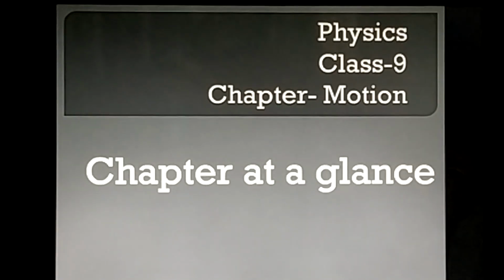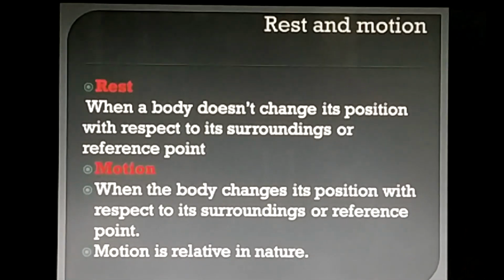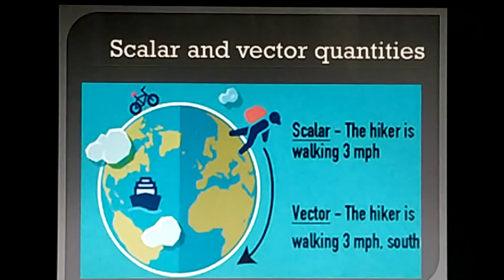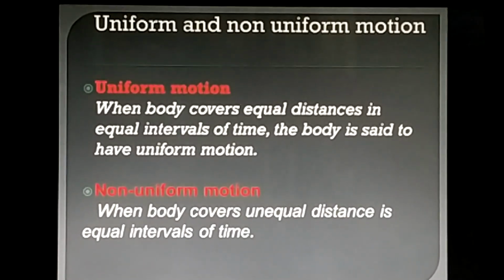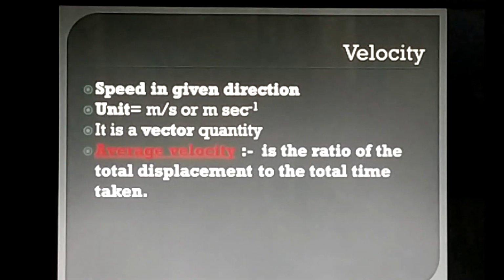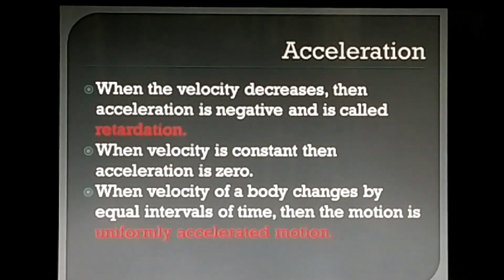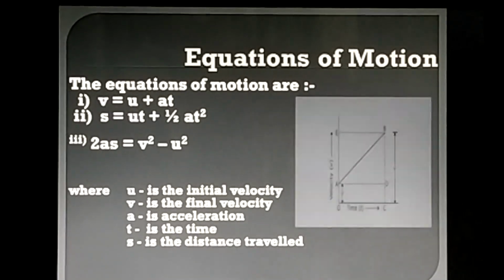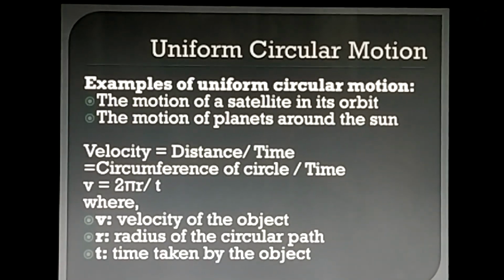Science Zone class 9 motion revision notes(simple and easy)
kindly change video settings for clear view